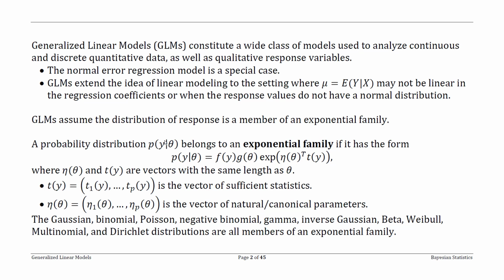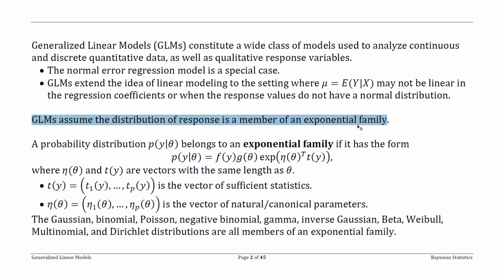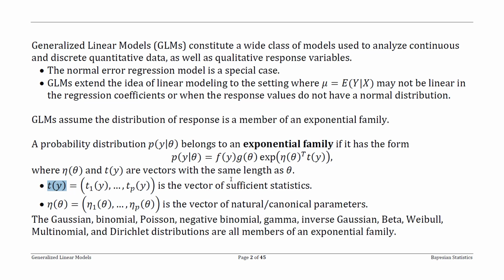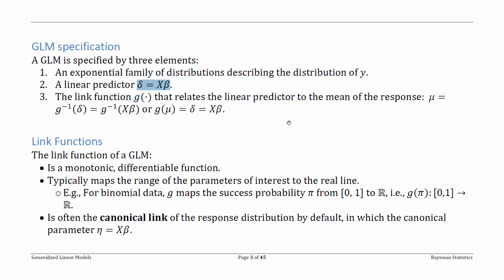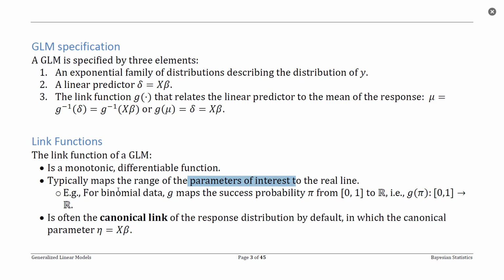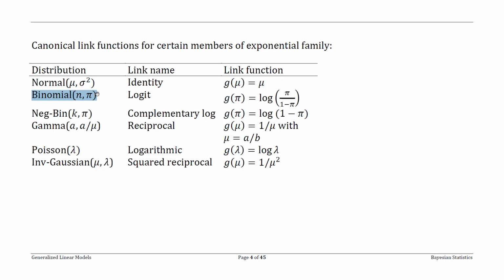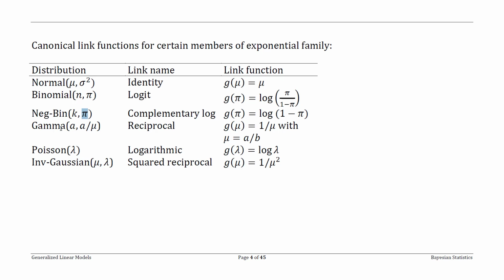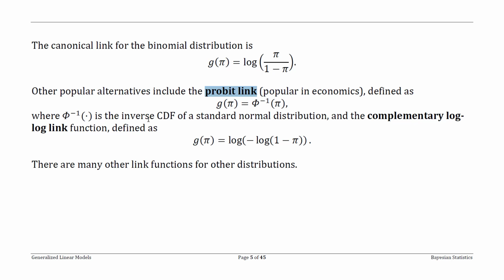Introduction to GLMs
A brief discussion about the main characteristics of a Generalized Linear Model.